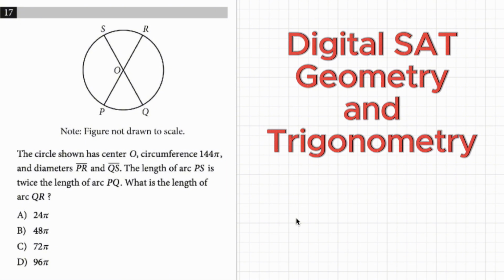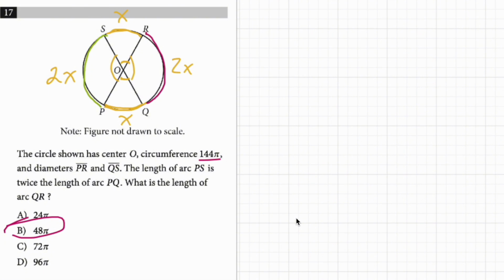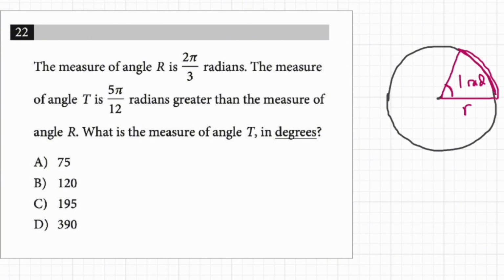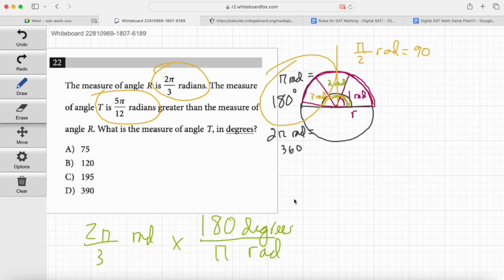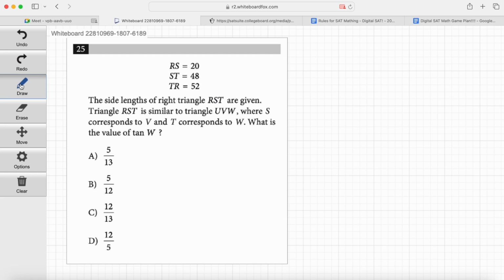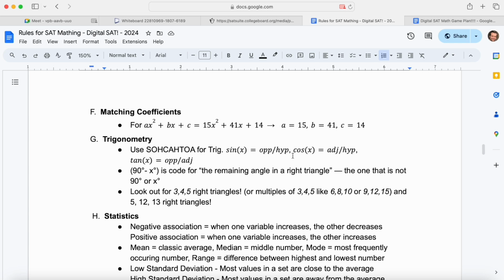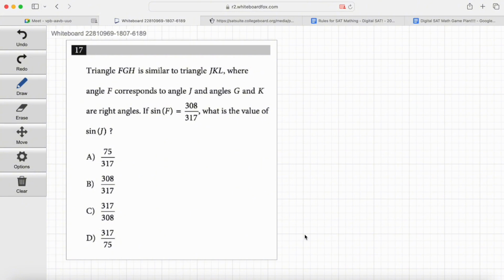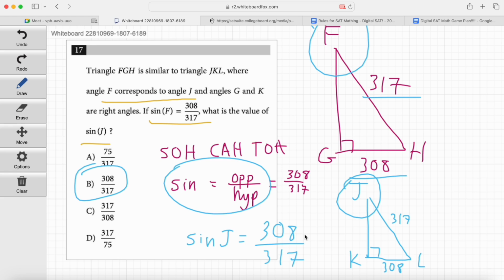Digital SAT Geometry and Trigonometry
In this video, I teach you how to solve Geometry and Trigonometry questions from the math section of the Digital SAT...

If you like this video, you'll want to get access to the Full Version of my Digital SAT Crash Course...

Just go to satcrashcourse.net to get access!

Enjoy these answer explanations, and be on the lookout for more Digital SAT Math content coming out soon!